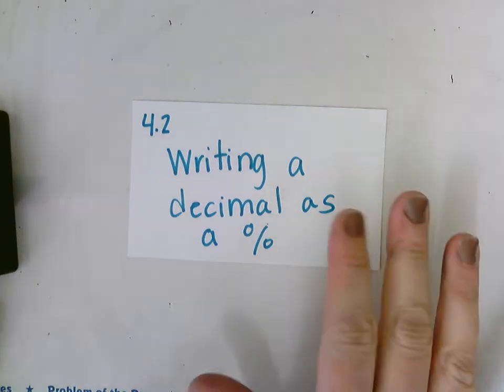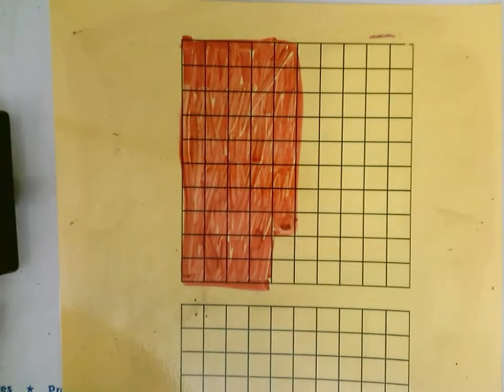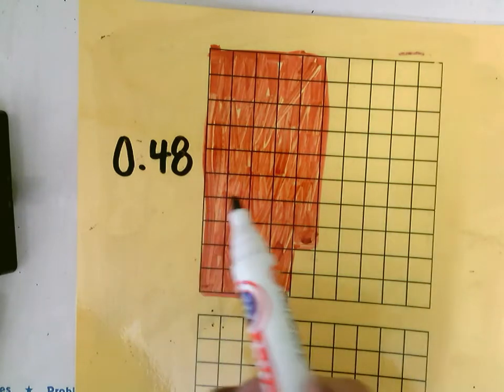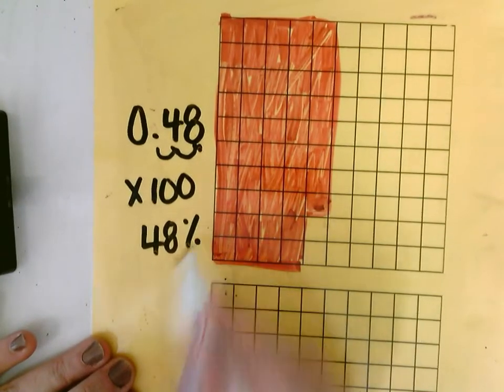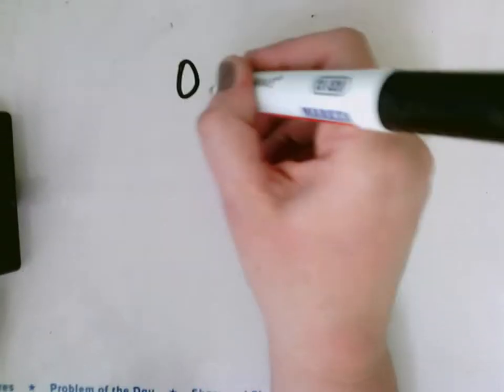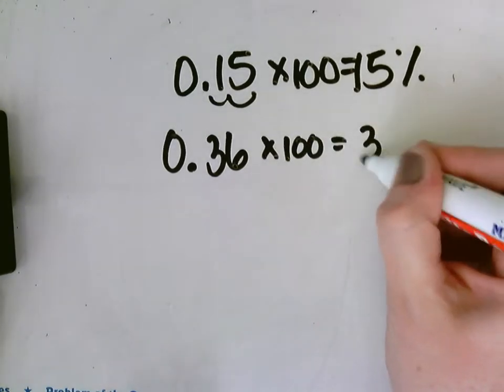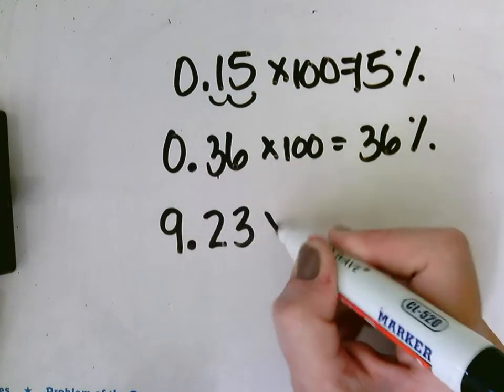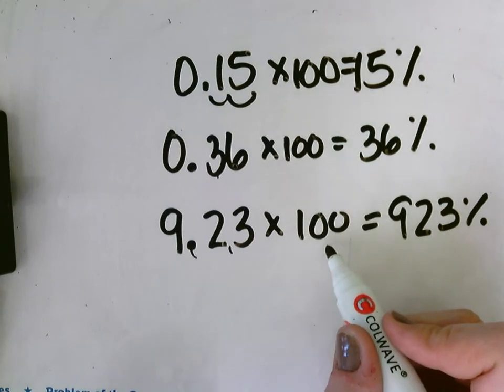4.2 Writing Decimals as Percents